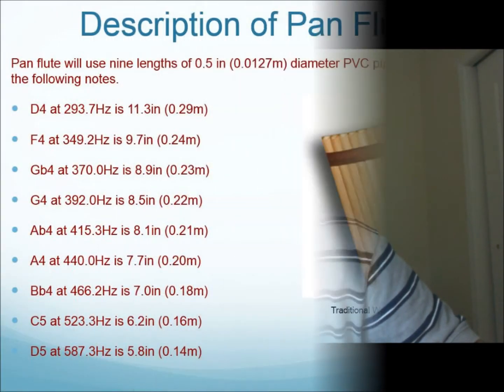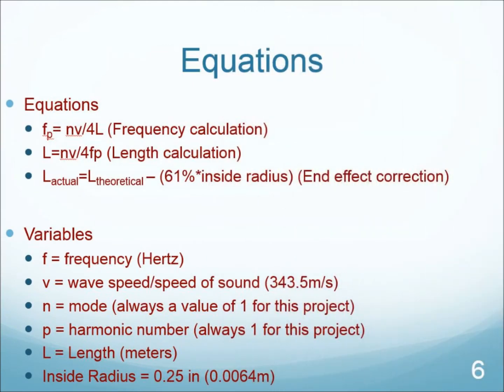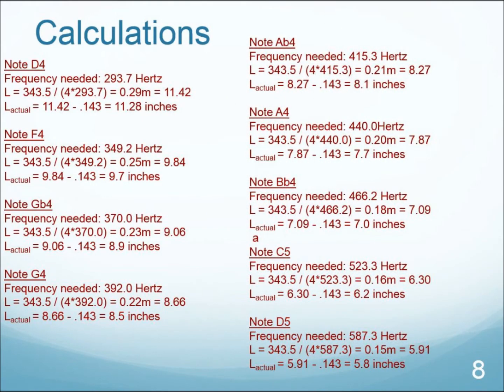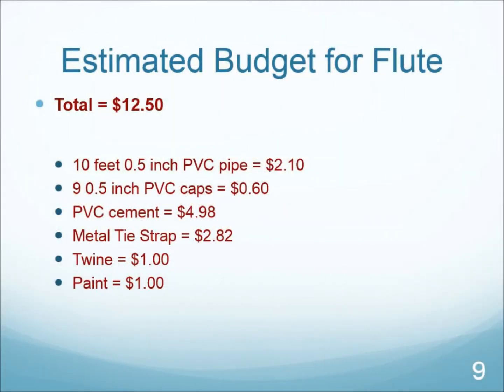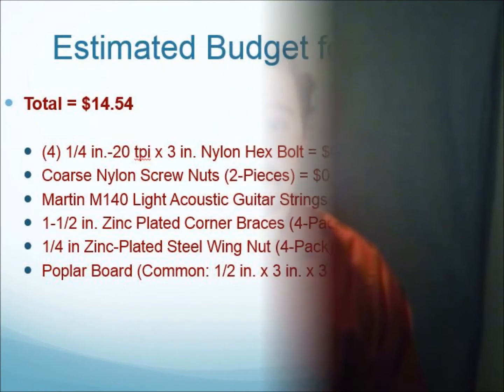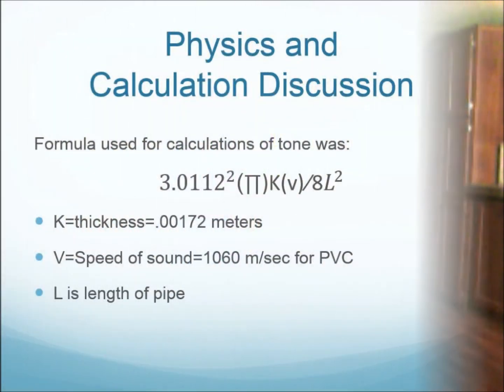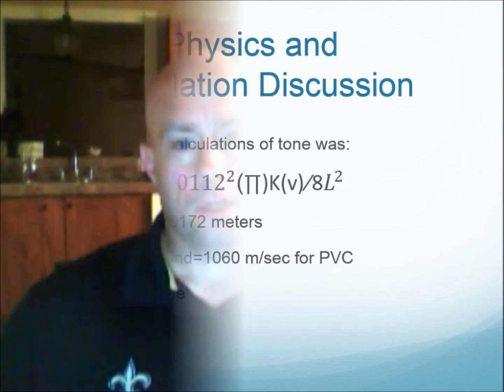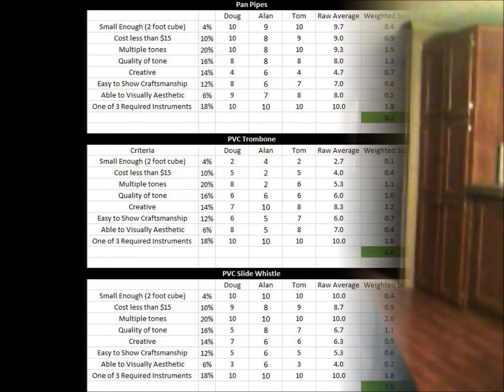Team 4 - Proposal Video Fall B 2014 FSE 100